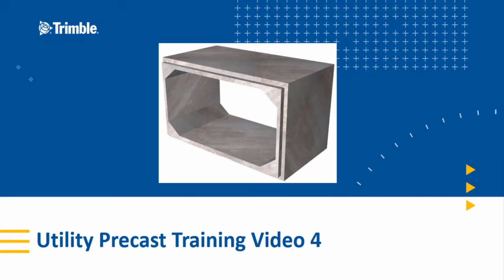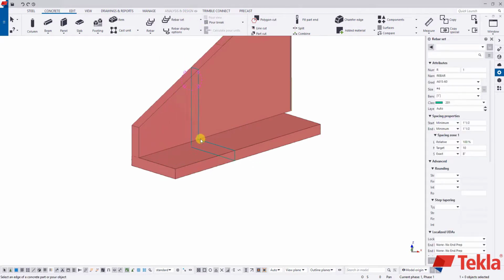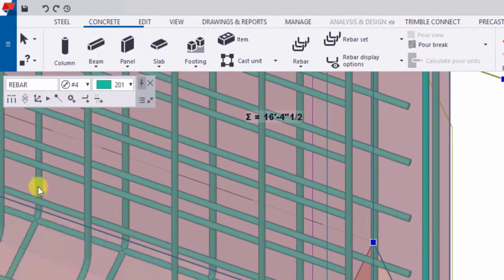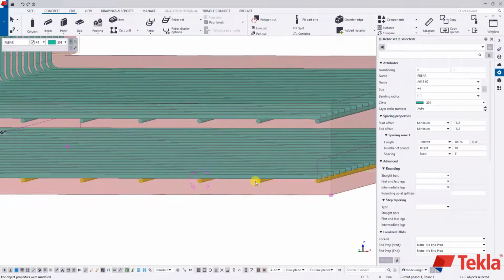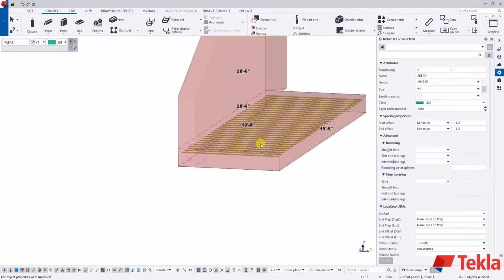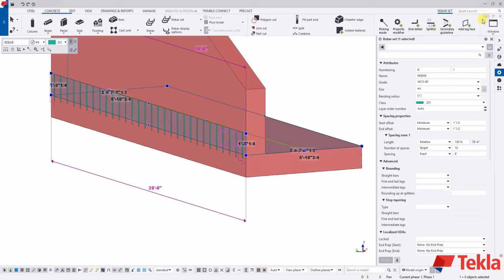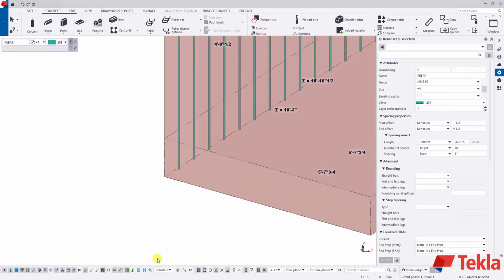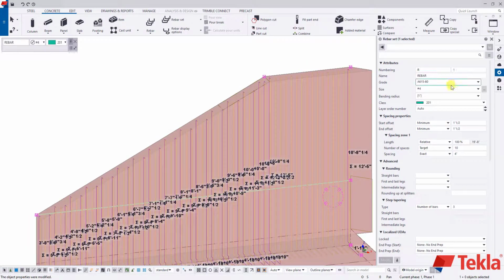Utility Precast with Tekla Structures – Video 4 (Wing Wall Reinforcement)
This video shows how to utilize Tekla Structures for Utility / Underground Precasters.  This is the fourth video in our Utility Series showcasing how to model Wing Wall Reinforcement.

Tekla intelligent 3D modelling software helps precast fabricators work more efficiently. Tekla helps at every stage of the process from design and tendering through production to warehouse, delivery and installation. With Tekla you can model faster with intelligent and parametric modelling, clash check and fix, produce detailed drawings for all stages, deliver manufacturing data, manage production and delivery schedules, produce 4D visualization and schedule tasks on site.